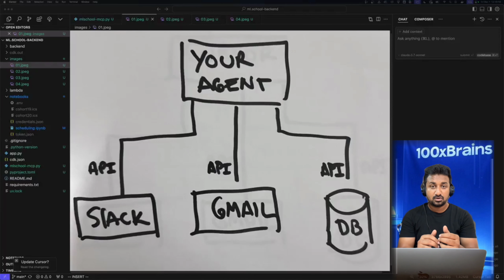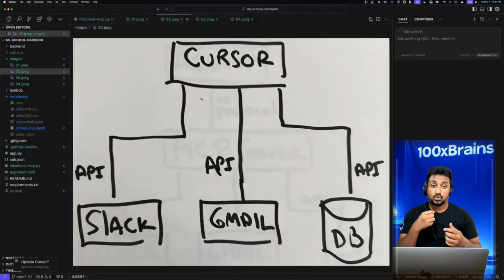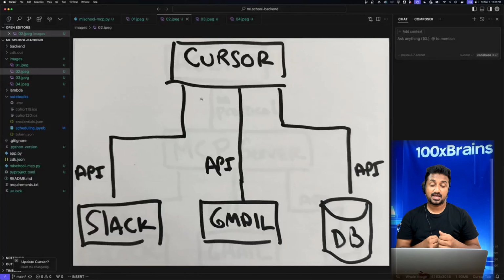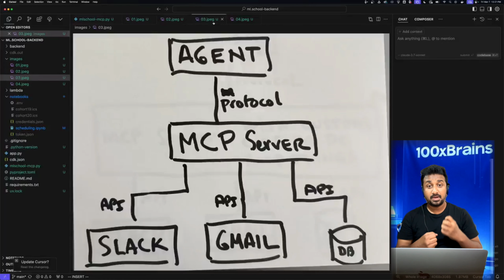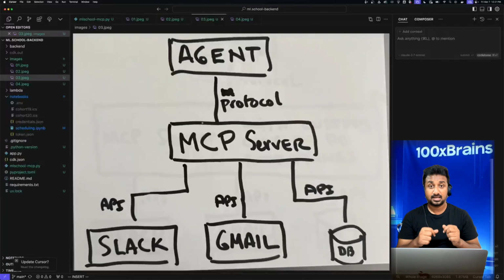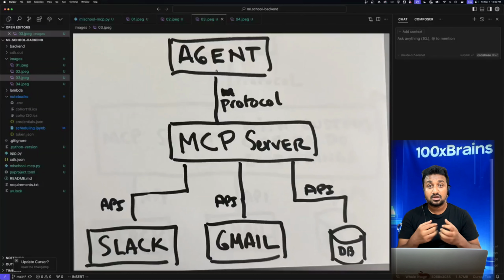Meet MCP Server your AI control tower. It lets manage multiple AI agents connect various data source